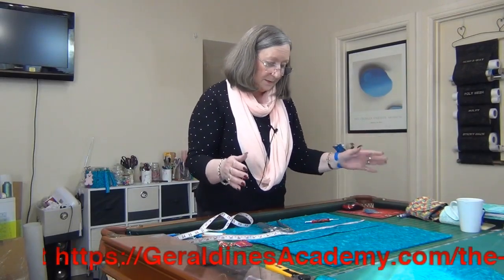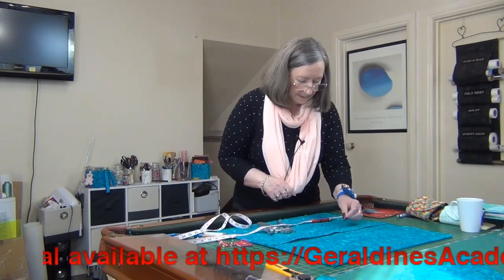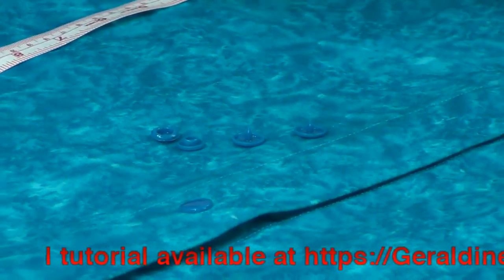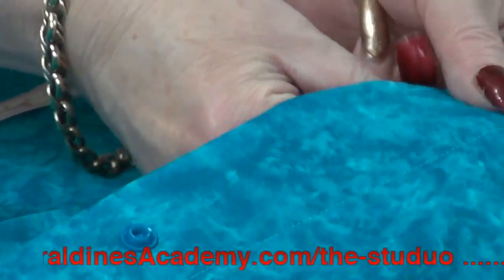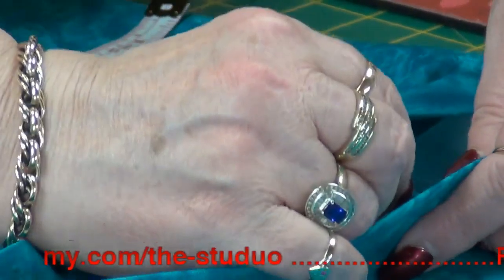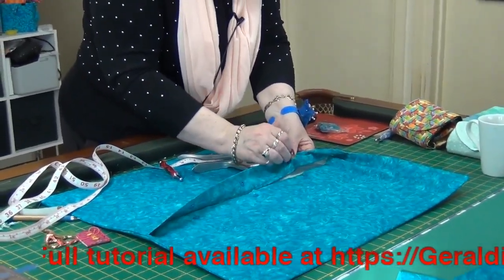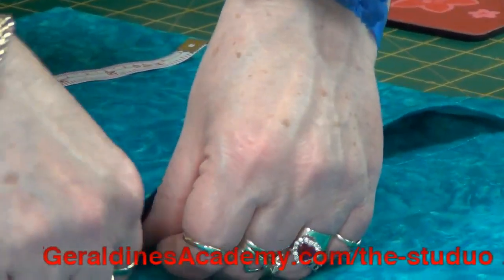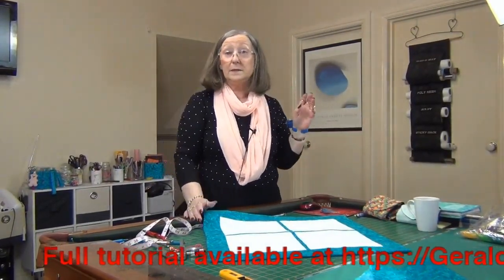Machine Quilting with Bubbles - Geraldines Academy - Janome Machine Embroidery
This is a snippet of whats inside "The Studio", each month we create another "watch Over The Shoulder" tutorial that will show you how to get the best from your Janome embroidery machine.